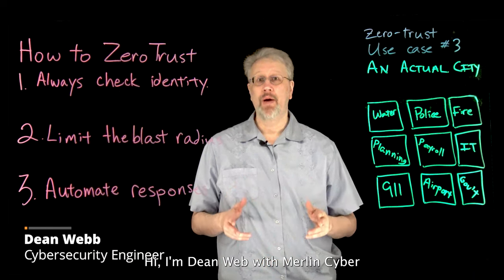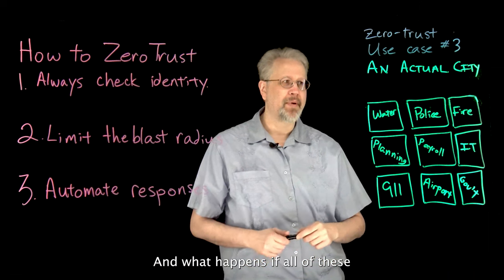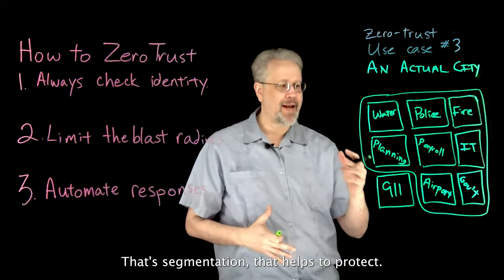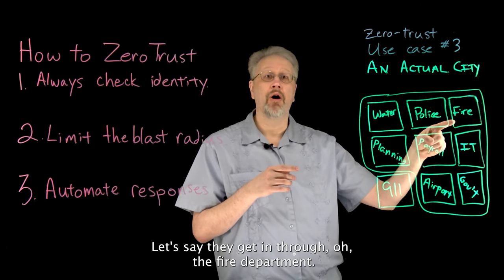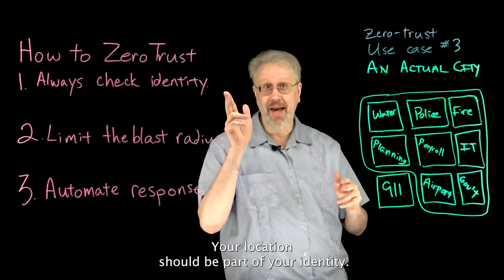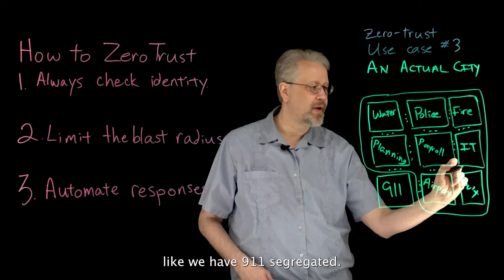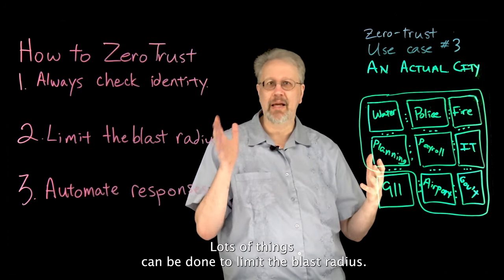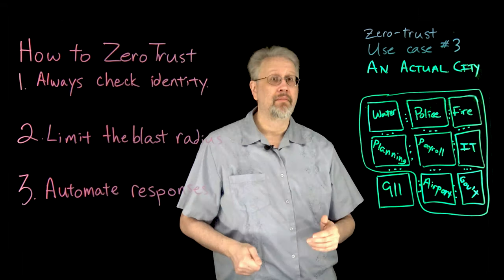Zero Trust Use Case: A City and Its Services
Identity and access management, microsegmentation, and automated response all need to be a part of local government's zero trust approach to their systems.